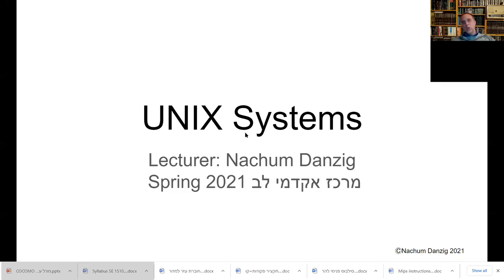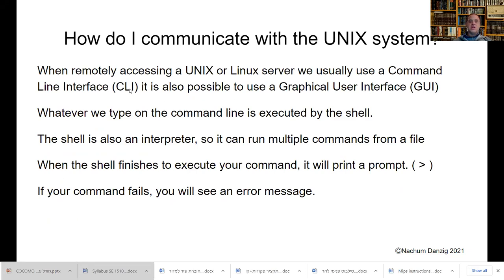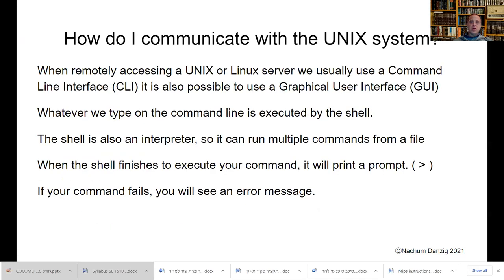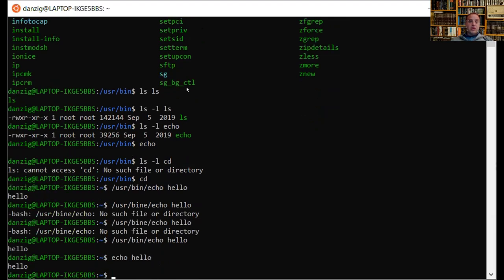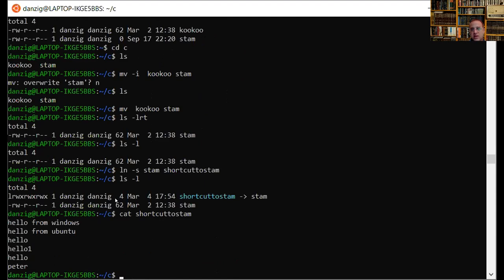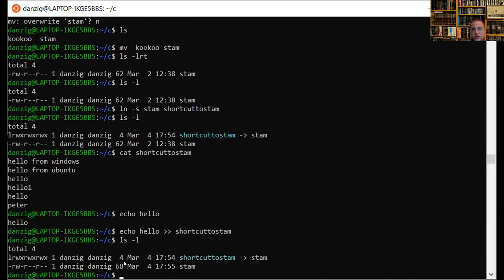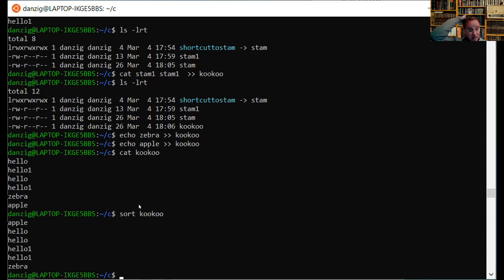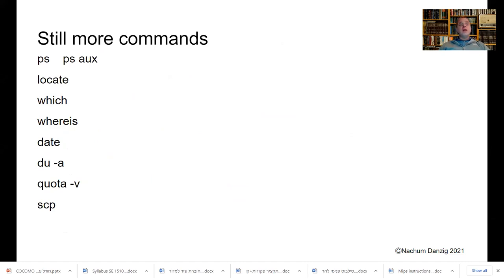UNIX lecture 1 on Zoom Machon Lev English